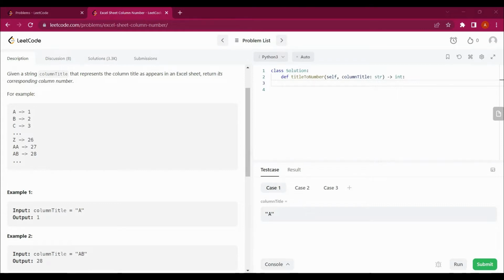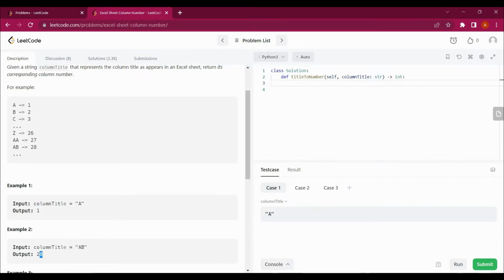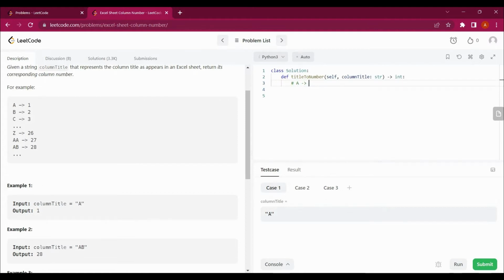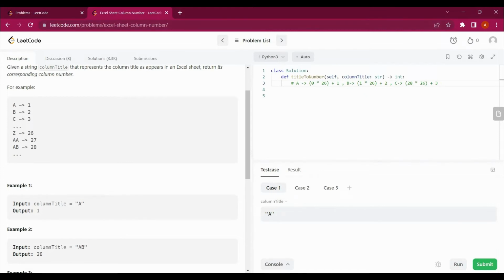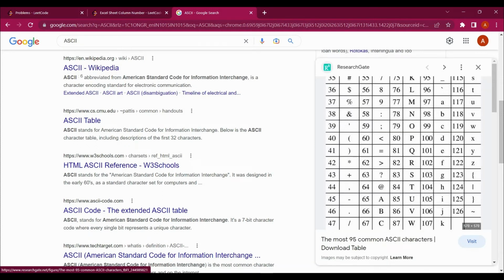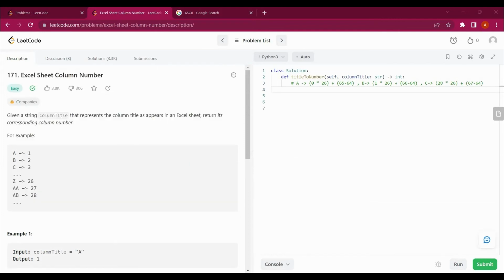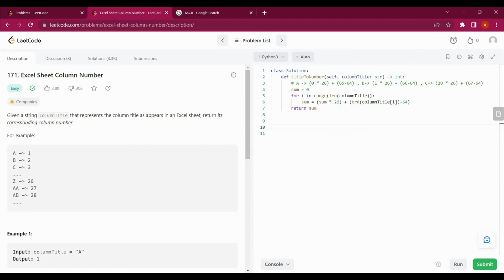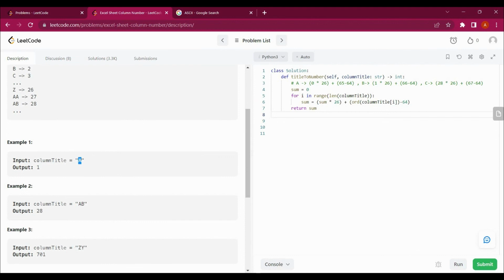171. Excel Sheet Column Number with Python | Leetcode with Python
171. Excel Sheet Column Number with Python | Leetcode with Python

Also, Watch-